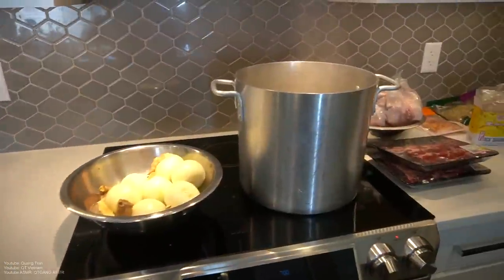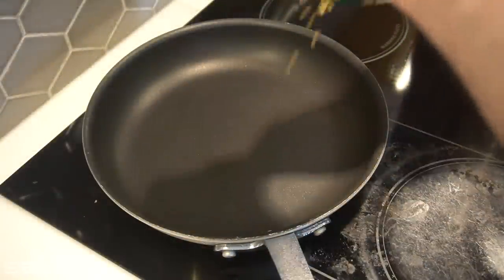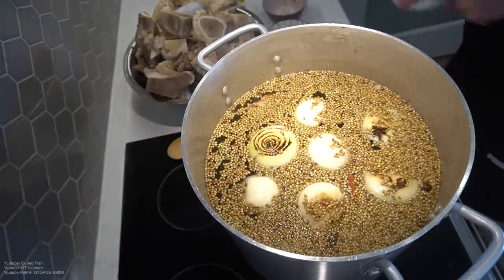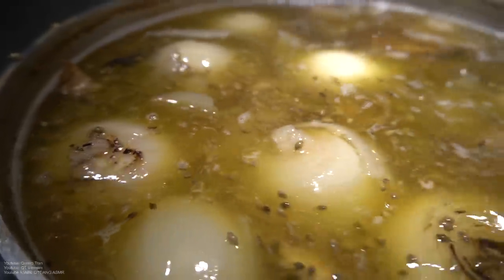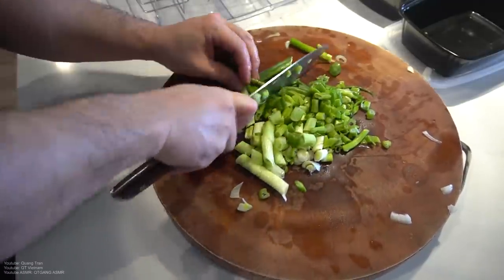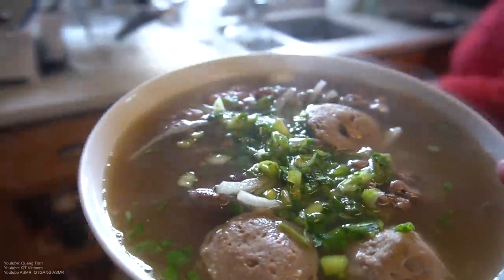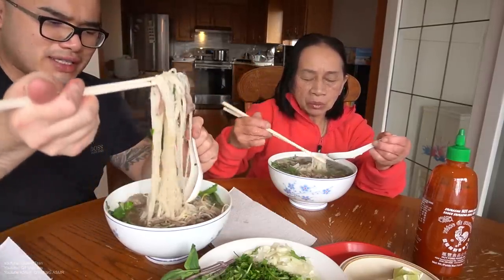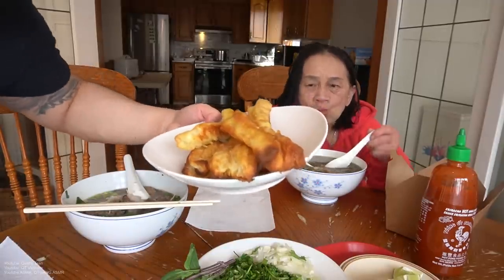I cooked my MOM FAVORITE MEAL On MOTHER DAY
RECIPE PHO
*Cooking Stock: ( 8-10 Hours)
21 Quarts Water
7 Char Onions
2  Char Ginger
2Kg Beef Back Ribs
4-5 Kg Beef Bones
1 Tbsp Fennel Seed
8 Star Anise
1 Cinnamon Stick
1/2 Coriander
1 Cup Dried Shrimp
2 Clumps Rock Sugar
1.5 Cups Fish Sauce
1 Tbsp Salt
* Eat With Onion, Fresh Beef, MeatBall, ...

Quang Tran
EDMONTON AB
T5C3R6